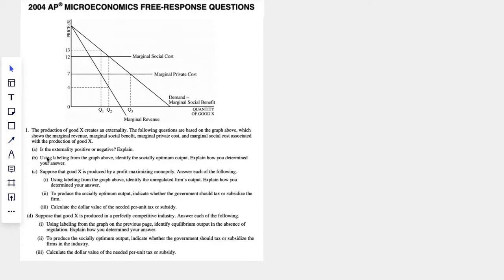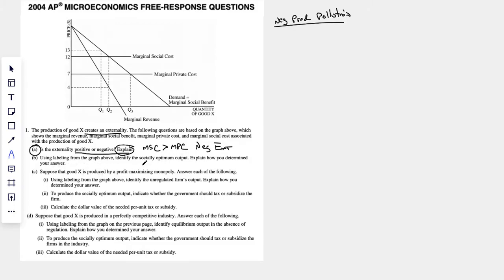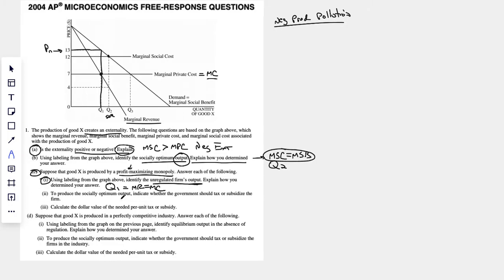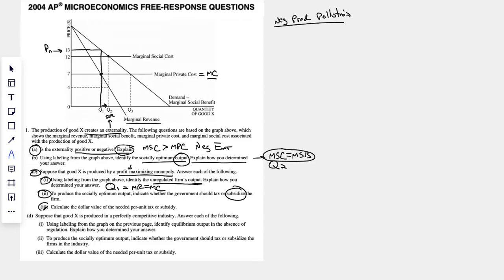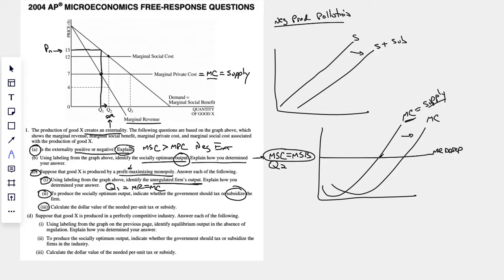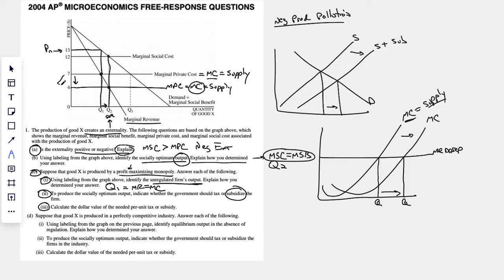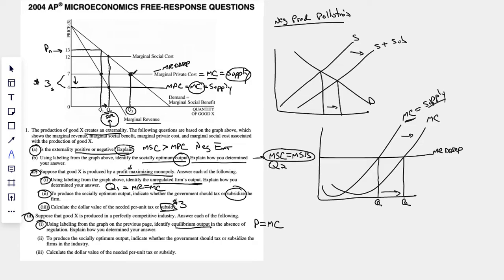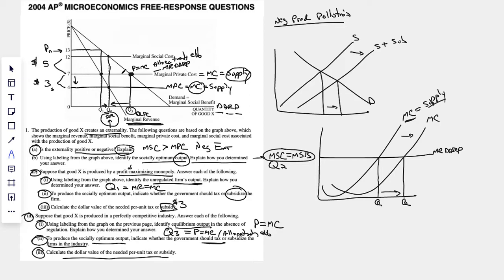2004 AP Micro FRQ#1 (Externality)